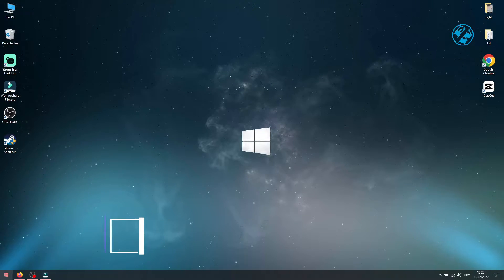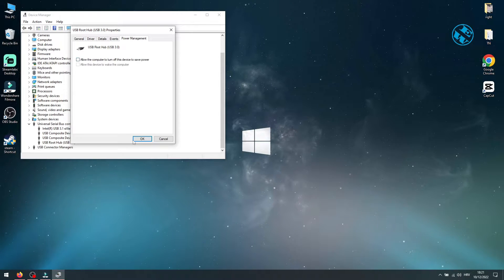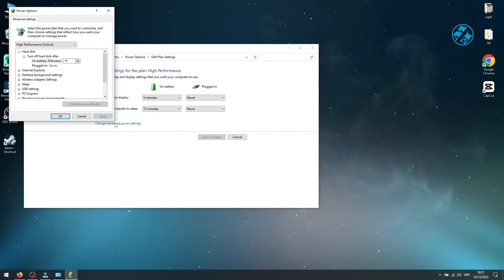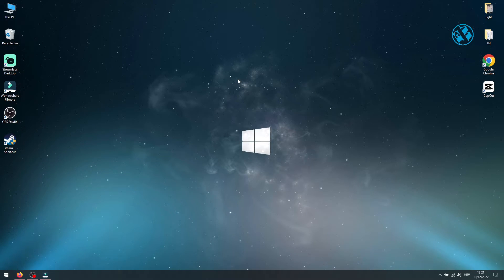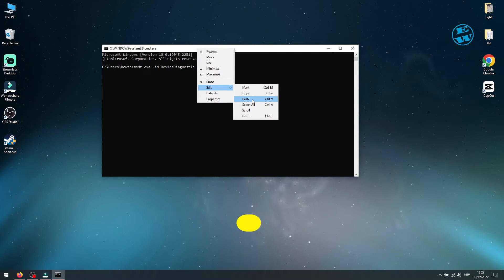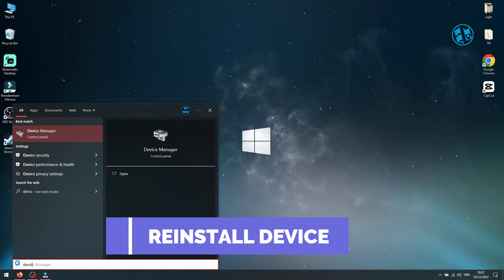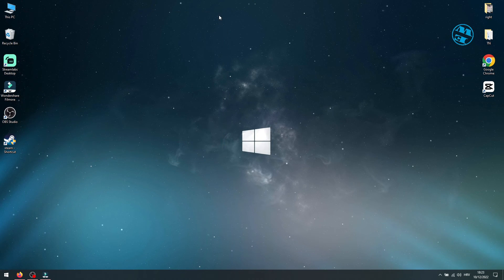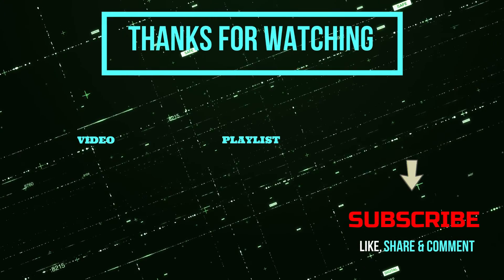Fix USB Devices Keeps Connecting & Disconnecting on Windows PC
In this video, we're going to show you how to fix USB devices that keep connecting and disconnecting on a Windows PC.

Most people experience this problem when they're trying to connect their USB devices to their Windows PC. Sometimes, this problem can be caused by a corrupt file or a malfunctioning USB port. In this video, we're going to show you how to fix USB devices that keep connecting and disconnecting on a Windows PC. After watching this video, you'll be able to fix USB devices that keep connecting and disconnecting on a Windows PC quickly and easily!

Command to paste: msdt.exe -id DeviceDiagnostic

Chapters:
00:00 - Intro
00:21 - Power management settings
1:00 - Advanced power plan settings
1:39 - Troubleshoot problems
2:26 - Reinstall device